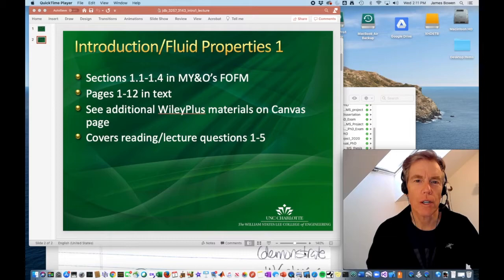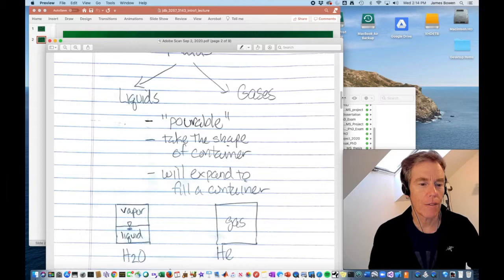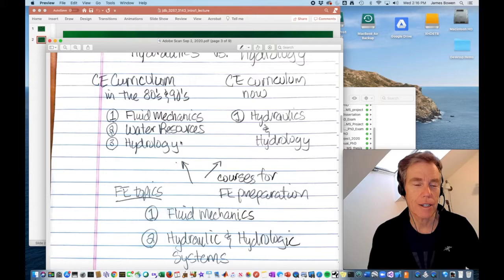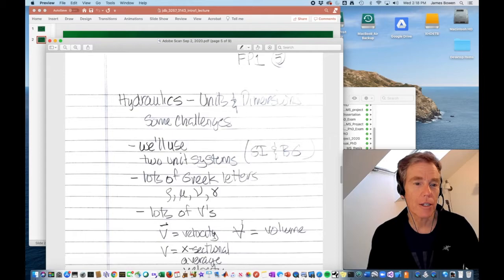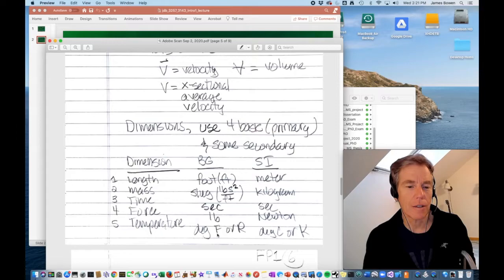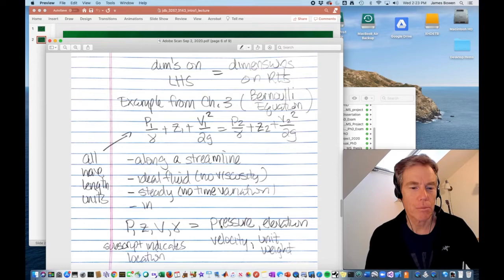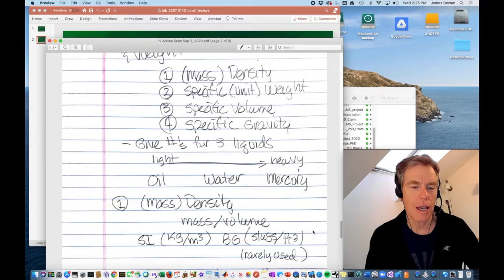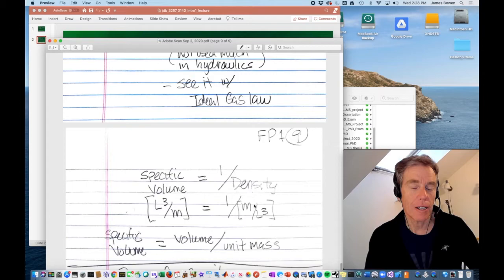Hydraulics Lectures, Fluid Properties 1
CEGR 3143, Hydraulics and Hydraulics, Online Lectures